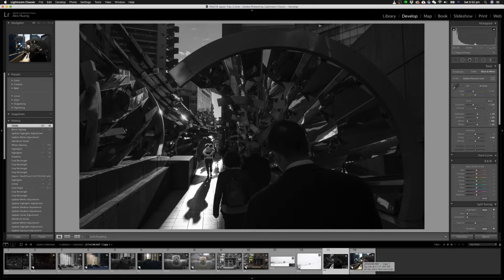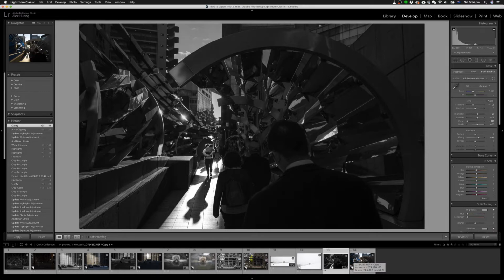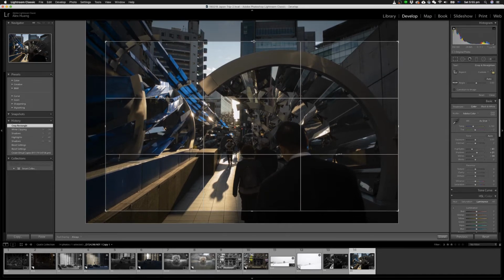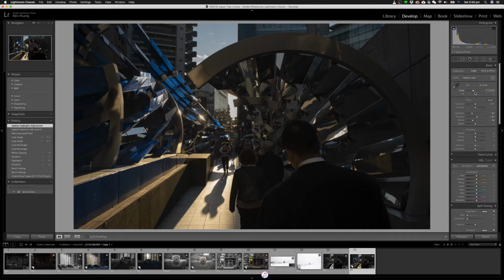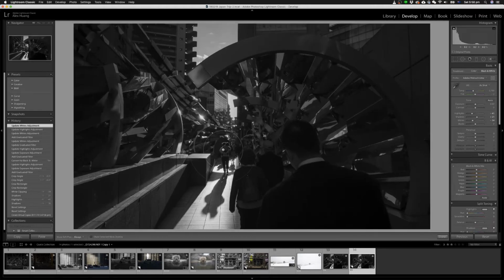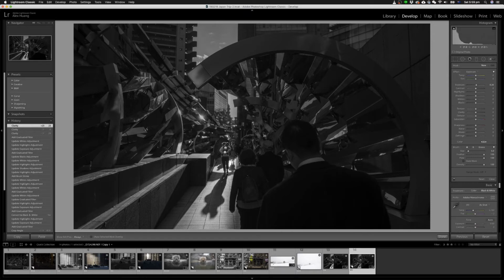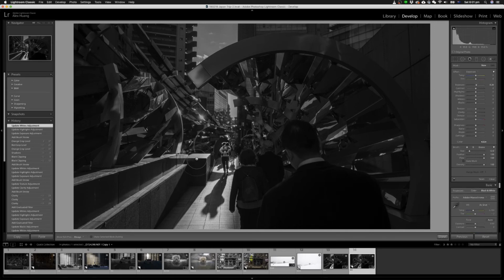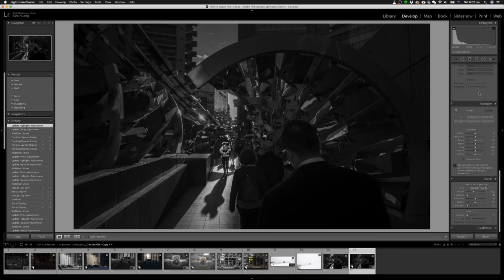Alex Huang Photographer - Lightroom Editing 1 - Japan Street Photography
Alex Huang
AIPP Master of Photography
Master of WPPI

Specialised in Wedding, Pre-Wedding, Portrait & Travel Photography